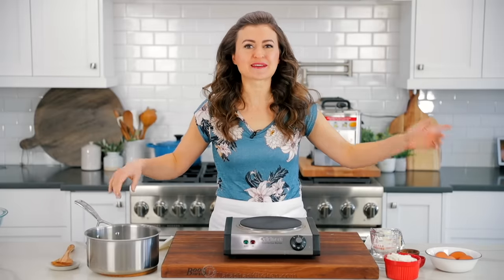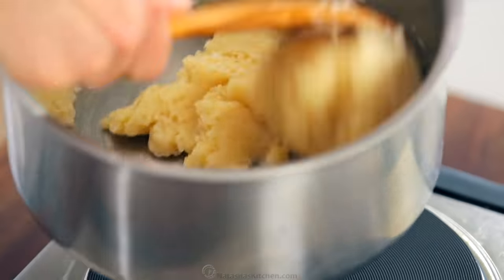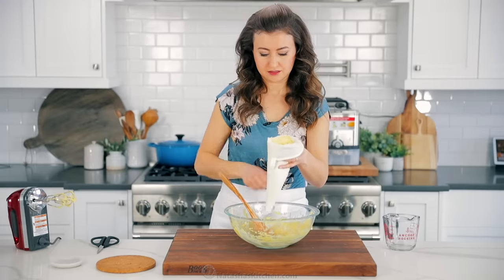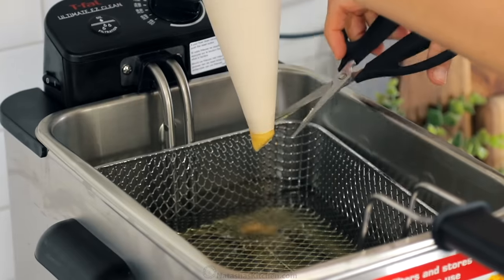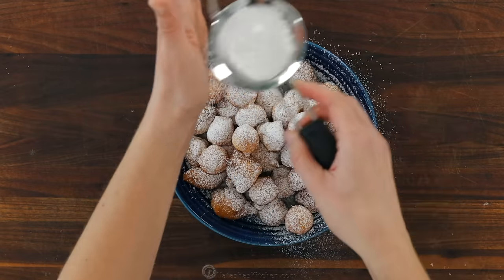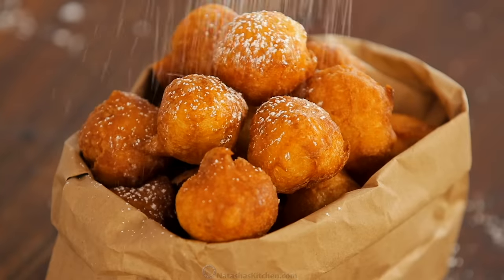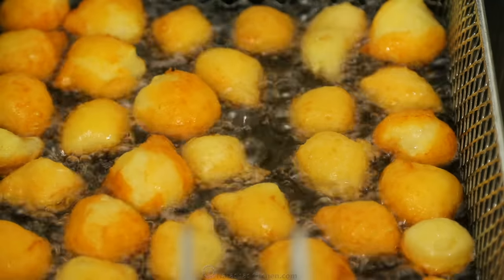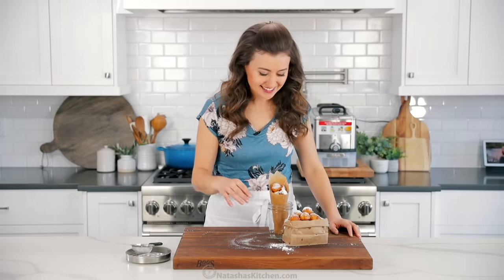The Easiest Italian DONUTS? Yess!! - Zeppole Recipe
Zeppole Donuts are rolled in sugar with a melt-in-your-mouth center. These Italian donut holes are simple to make and always disappear fast.
⬇️⬇️⬇️⬇️ RECIPE BELOW  ⬇️⬇️⬇️⬇️

INGREDIENTS FOR ZEPPOLE:
►oil for frying such as peanut oil or vegetable oil
►1/4 cup confectioners sugar to dust

►Deep Fryer
►Stainless Steel Strainer
► Olivewood Spatula
►Glass Mixing Cups
►Flexible Food Scraper
►Mini Strainer
►Magnetic Measuring Cups
►Oven Mittens
► Glass Mixing Bowls
►Hand Mixer
►Blue Dutch Oven
►Piping Bag
►Deep Fry Thermometer

⏱️TIMESTAMPS⏱️
0:00​ Intro
0:27 How to make zeppole dough
2:23 Tips for frying donuts
2:56 Overview of a deep fryer
3:25 Frying zeppole donuts
4:14 How to serve zeppole
5:23 Taste test

💌Fan Mail:
Natasha's Kitchen